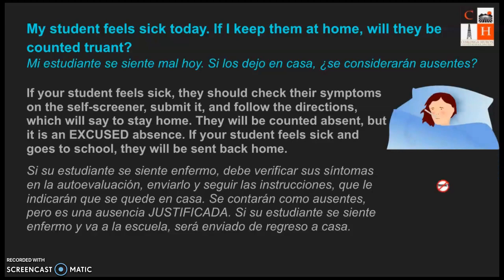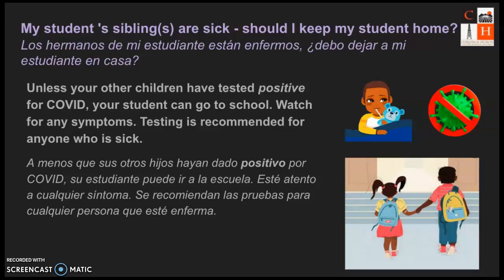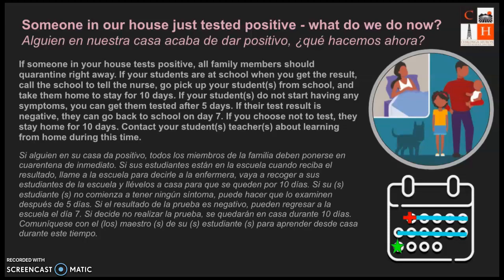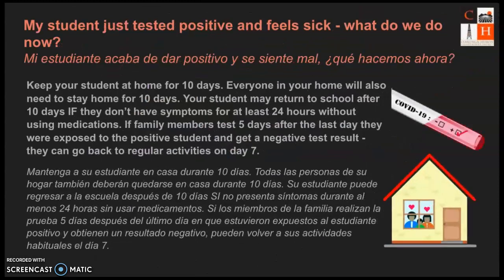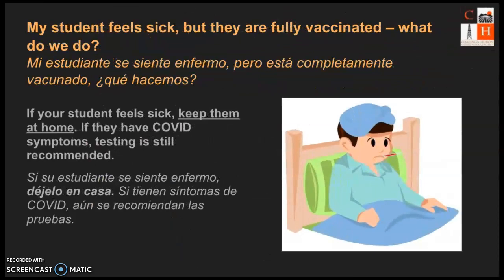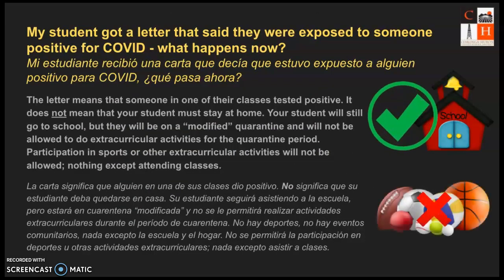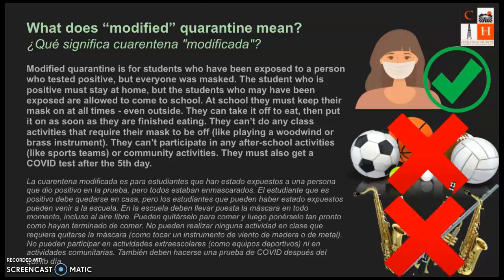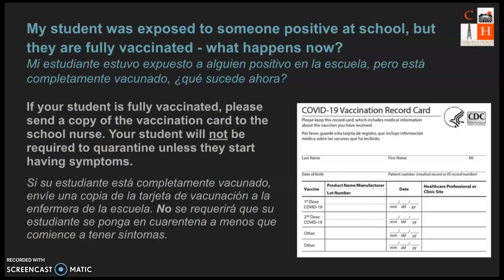COVID FAQ Vol 2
What to do when you student is sick or exposed to someone with COVID for CHUSD